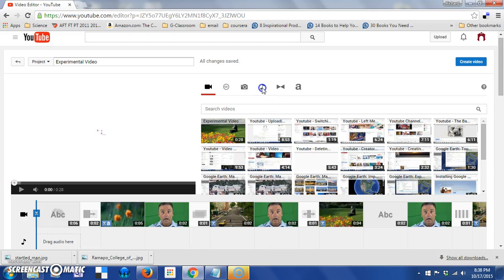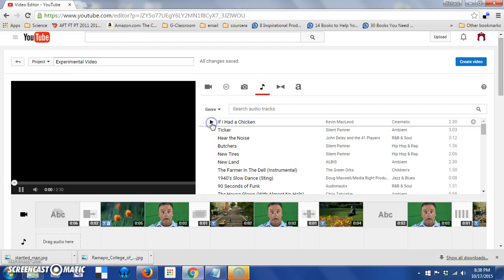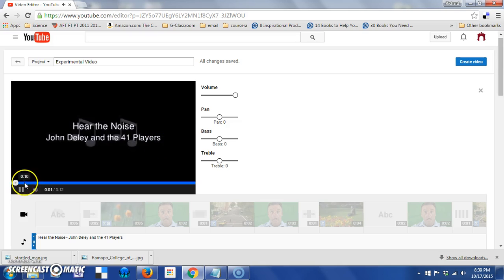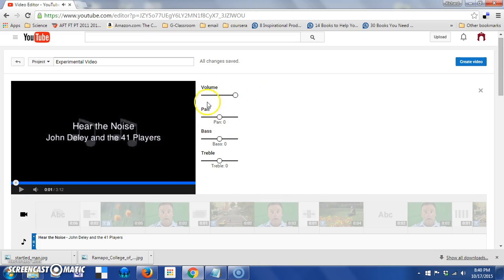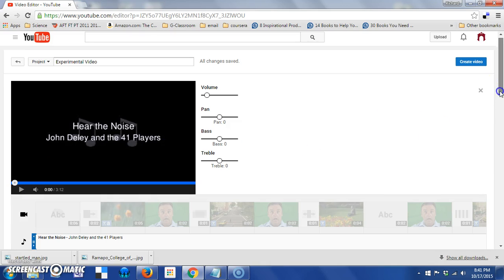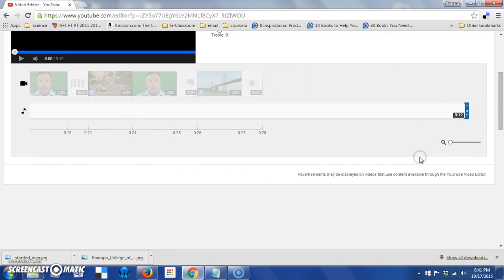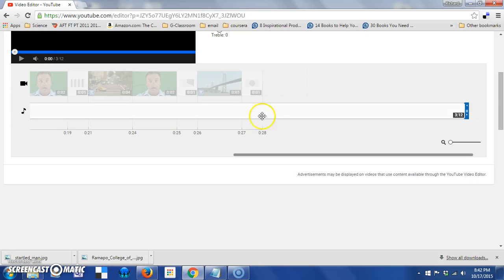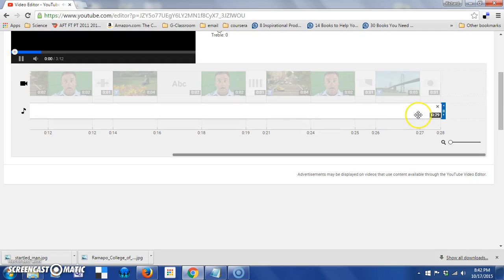YouTube Video Editor - Adding a Music Track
This tutorial demonstrates how to add an audio track to a video project in YouTube's Video Editor.